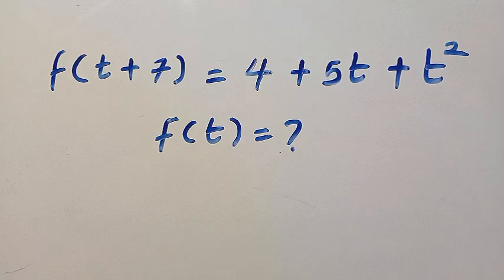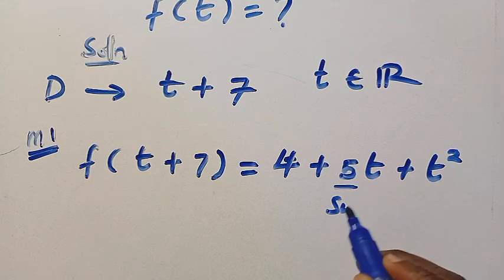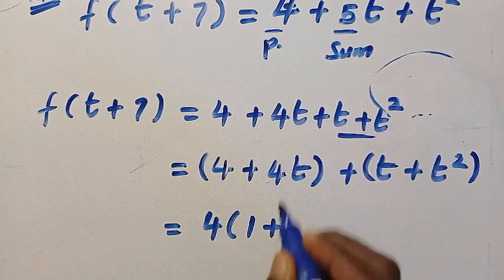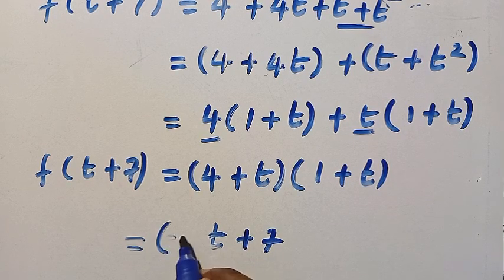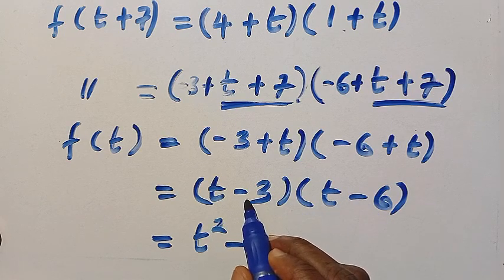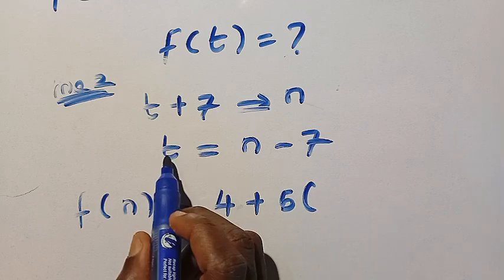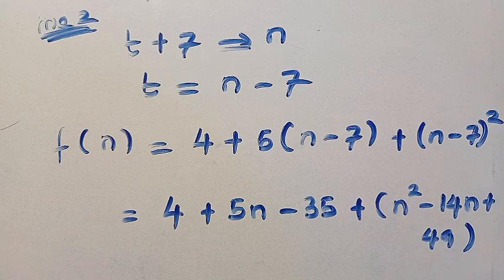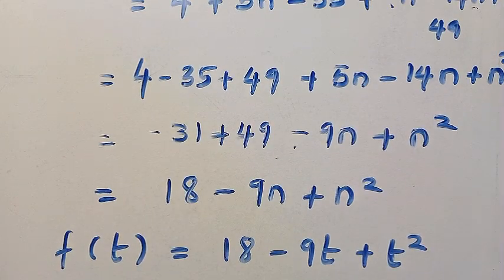A Harvard University Entrance Exam Tricks | Functional Equation | f(t)=?